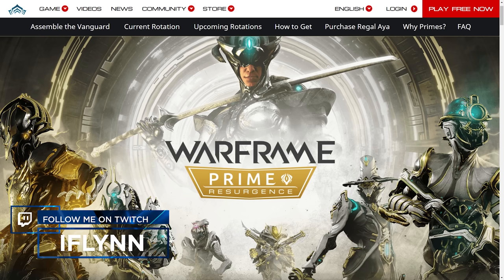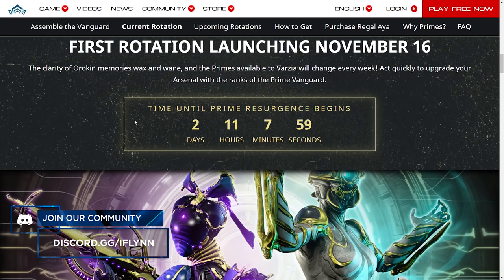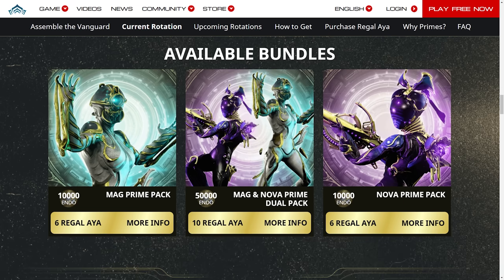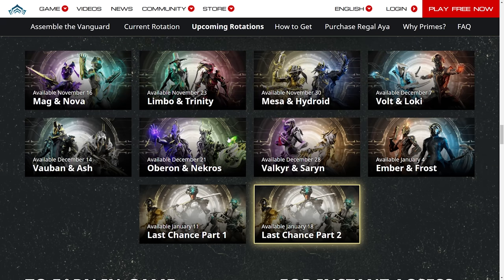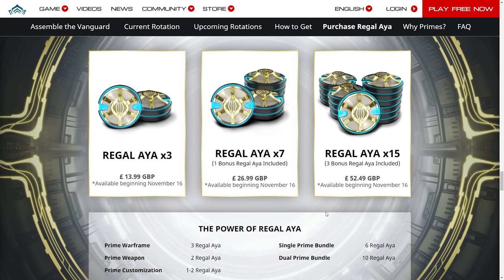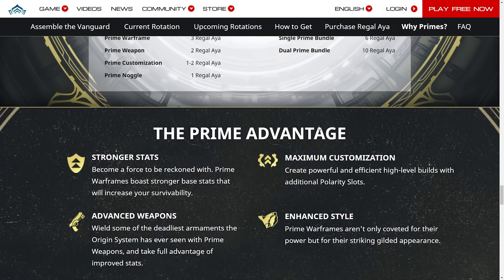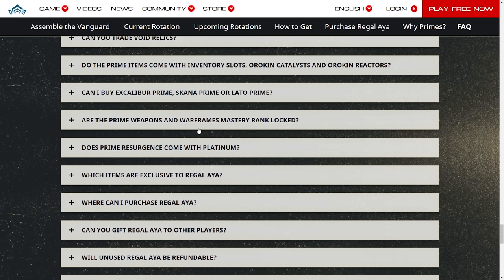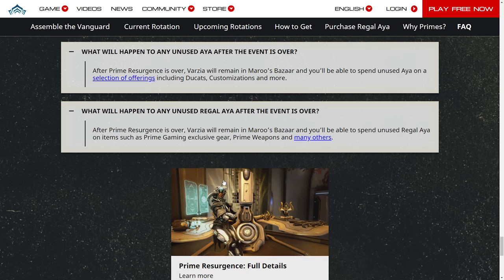How to farm ALMOST every prime Warframe for FREE (Prime Resurgence)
Thanks for clicking on this Warframe video!

You can find more information on the prime resurgence event